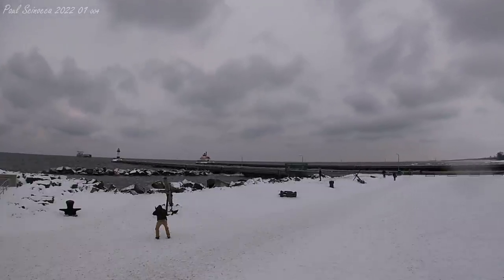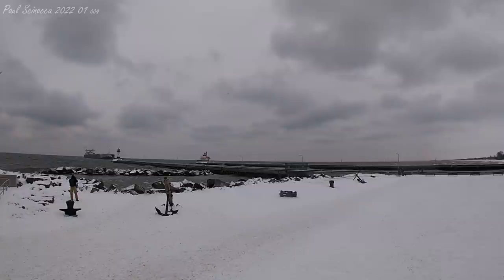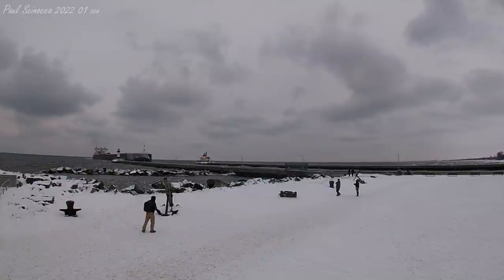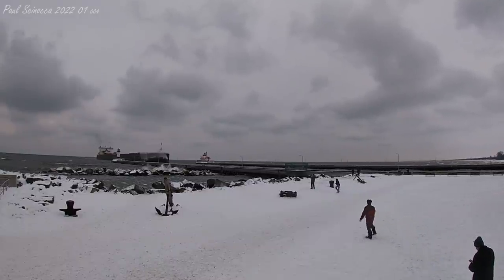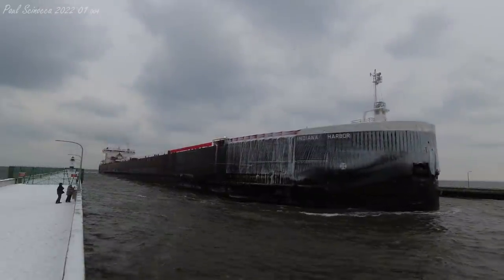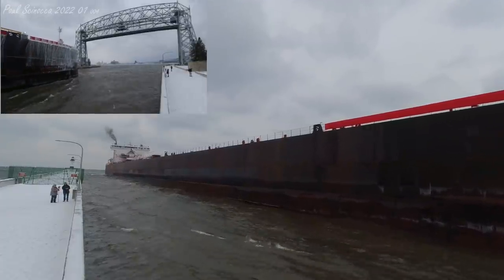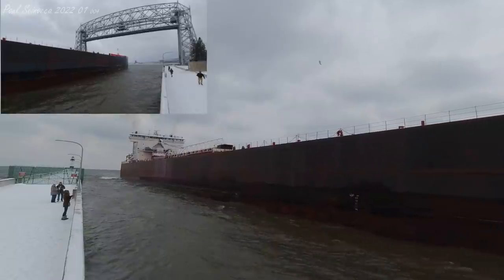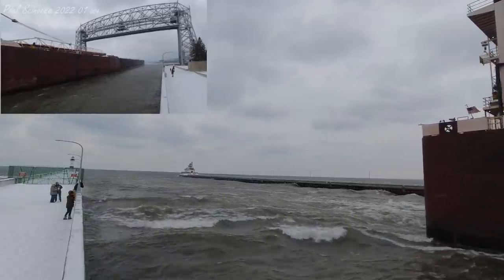Who's that taking Pictures ? The Final Duluth arrival this season for the Indiana Harbor Jan 4, 2022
Their last Duluth arrival for the season. Arriving 1/4/2022  1:50:00 PM to load coal at SMET. They will be doing that for the next 38.1 hours of their time. Guessing due to the cold temperatures is the reason for the unusually long load at SMET. They departed Duluth 1/6/2022  3:57:00 AM heading to St Clair to deliver the Coal. They spent a total of 40.3 hours in Port.

To date at all the area docks they have:

Visited Duluth 19 times, spent 611.7 hours in Port, 452.5 hours loading
Visited Superior 4 times, spent 100.6 hours in Port, 97.2 hours loading
Visited Two Harbors 11 times, spent 175.2 hours in Port, 168 hours loading
Visited Silver Bay 4 times, spent 158.5 hours in Port,  157 hours loading
That is their year in travels!

Ship info from the American Steamship page:

The M/V Indiana Harbor is named in honor of the Great Lakes port of Indiana Harbor, IN.

Construction

The M/V Indiana Harbor was built by Bay Shipbuilding Corp at Sturgeon Bay, WI and entered service in July 1979.

Equipment

The M/V Indiana Harbor is powered by four 3500 HP General Motors Electro Motive Division (EMD) diesel engines. The vessel uses a conveyor system below its cargo holds to transport cargo to a "loop conveyor" system that elevates the cargo to the deck-mounted boom conveyor. For maneuvering in port and restricted waterways, the vessel is equipped with 1,500 HP bow and stern thrusters.

Service

The M/V Indiana Harbor is primarily used for long-haul transport of iron ore pellets and western coal on the Great Lakes.

Beam 105'-0"
Depth 56'-0"
Midsummer Draft (MS) 34'- 3/4"
Deadweight Capacity at MS Draft 80,900 Gross Tons
Deadweight Capacity at 27'-6" 62,100 Gross Tons
Unloading Boom Conveyor Length 250'
Maximum Unloading Rate 10,000 Tons/Hour
Number of Cargo Holds 7
Number of Hatches 37
Shaft Horsepower 14,000
Year Built 1979
Number of Propellers 2